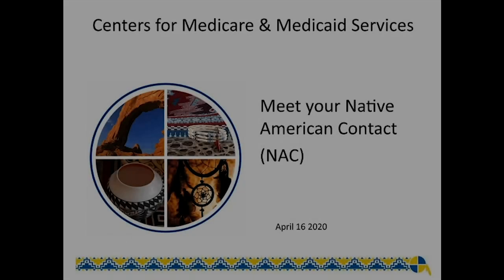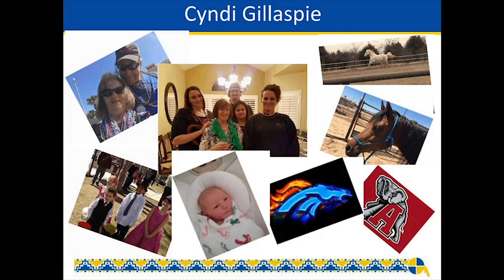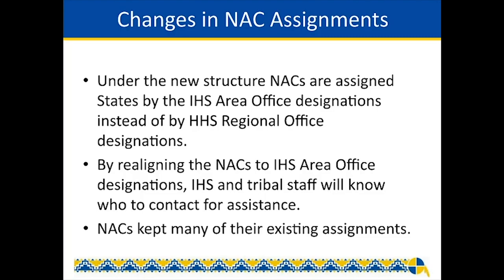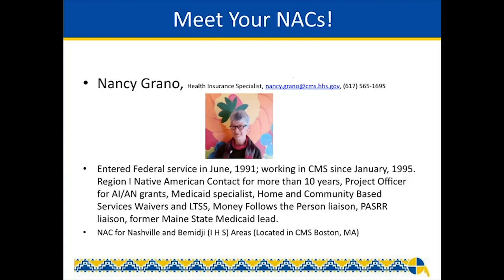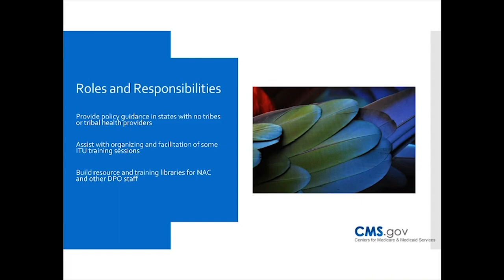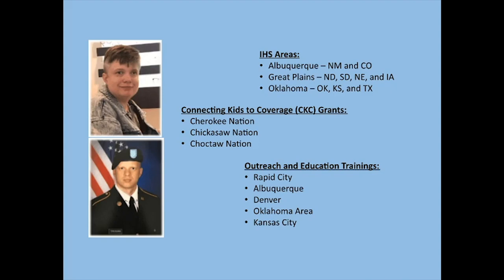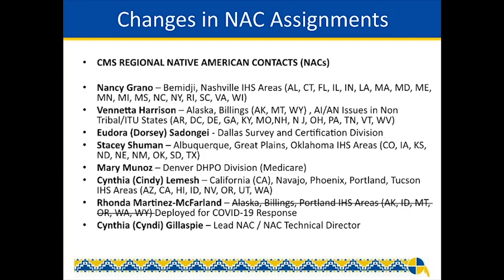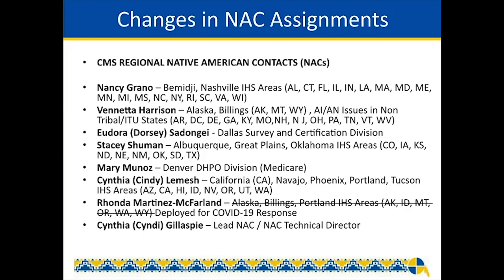ITU webinar: Meet Your Native American Contact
This webinar outlines the recent Centers for Medicare & Medicaid Services (CMS) reorganization and new roles and responsibilities of the CMS Native American Contacts (NACs). CMS NACs provide technical assistance to Indian Health Service, tribal, and urban Indian health programs (ITUs) with CMS programs and benefits. In this webinar, NACs introduce themselves as regional contacts for CMS questions.